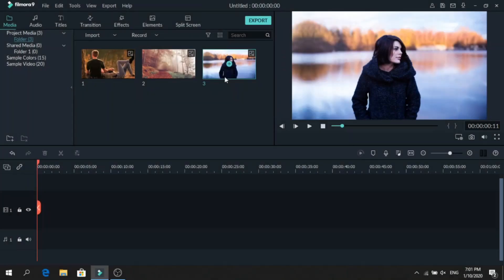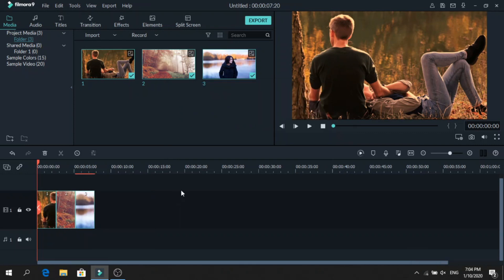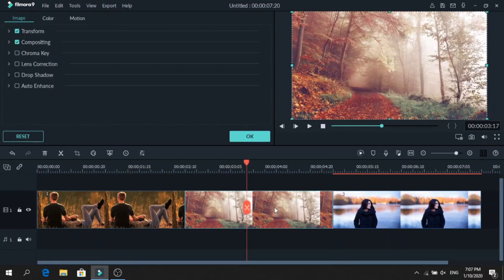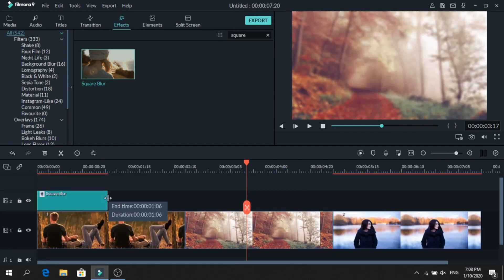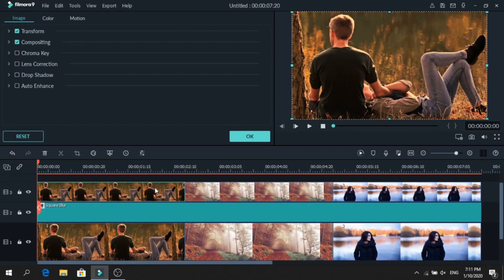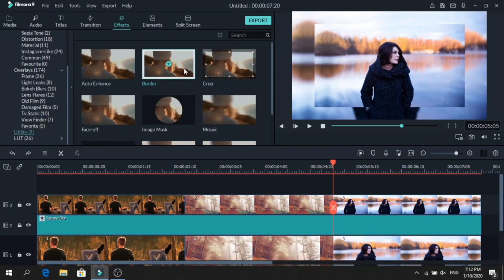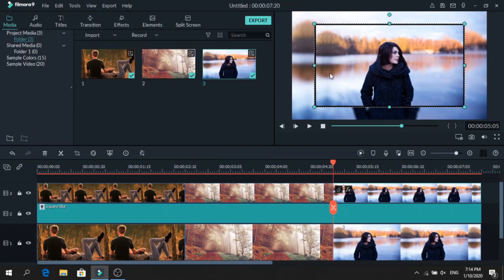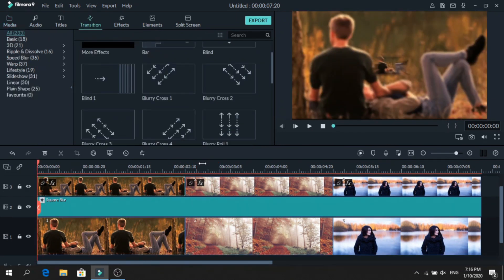Filmora Photo Slideshow Tutorial: Step-by-Step Guide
Filmora 9 Photo Slideshow Tutorial 2020.  Learn how to Make an Impressive Photo Slideshow in Minutes in Filmora 9

In this tutorial I will show you how to make a Clean Professional PHOTO SLIDESHOW tutorial in Filmora9. Memory Photo Slideshow Effect in Filmora. Wondershare Filmora - Fancy Slideshow. Wondershare Filmora 9 Create photo slideshow